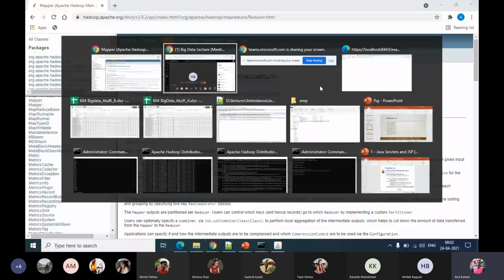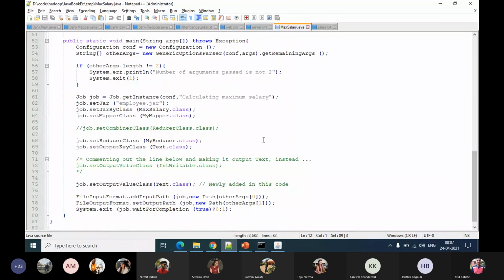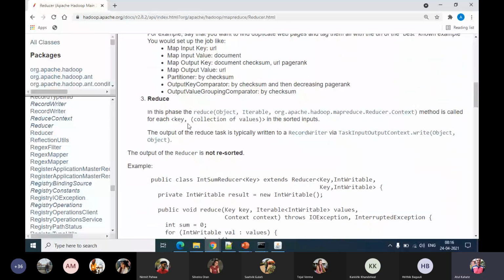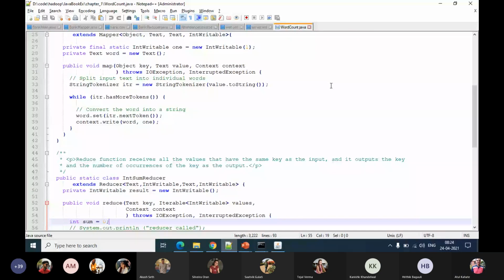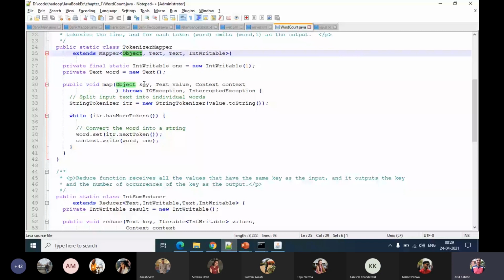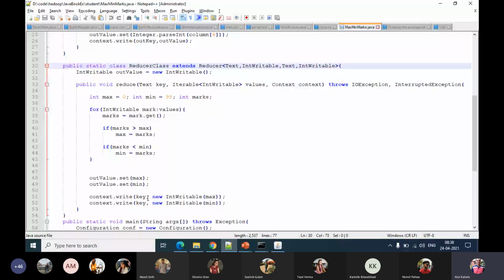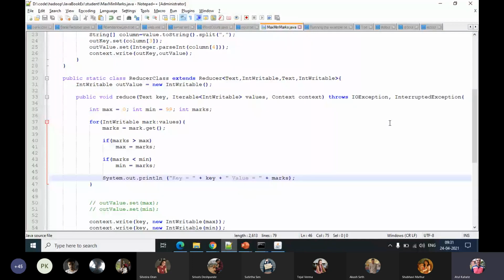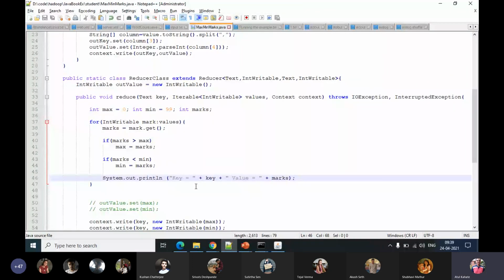Big Data Recording 24-4-21